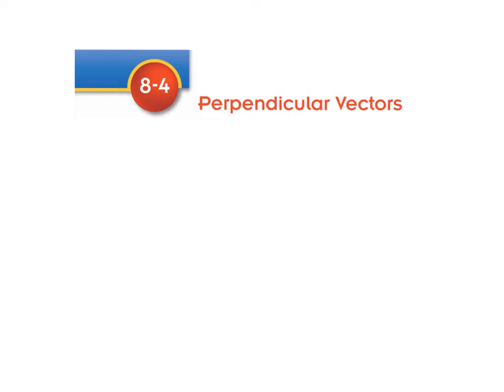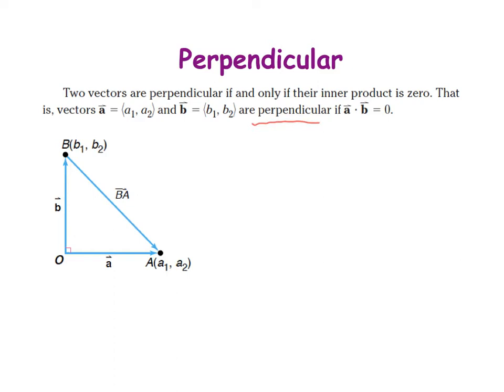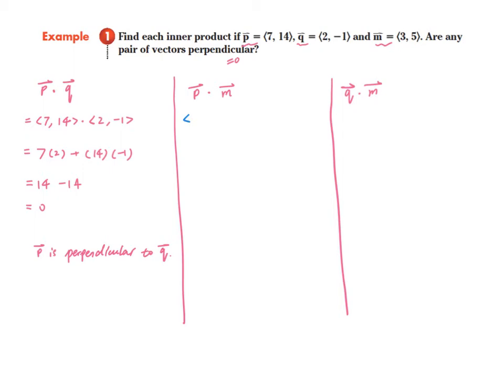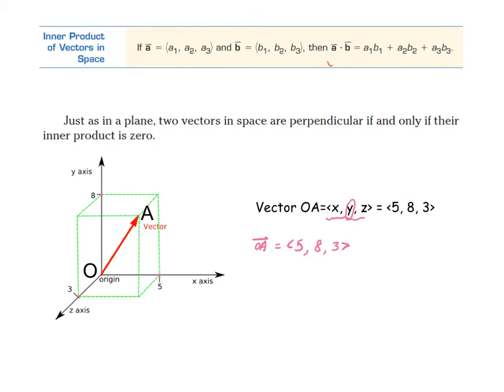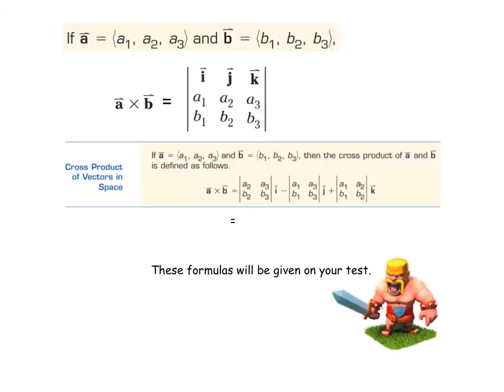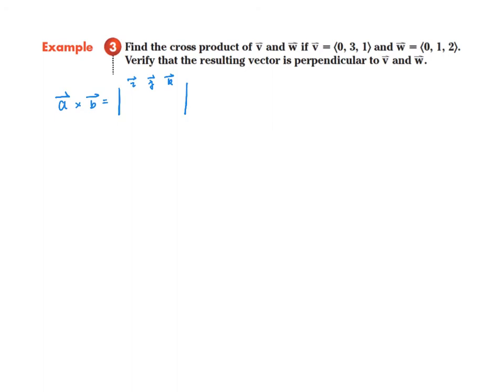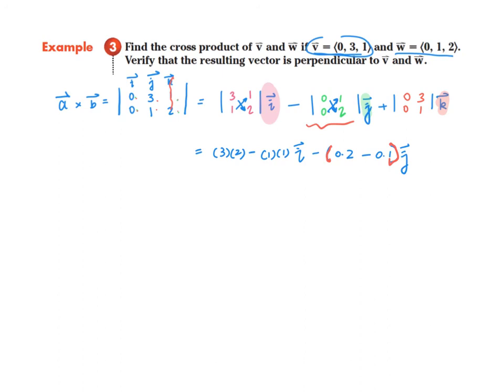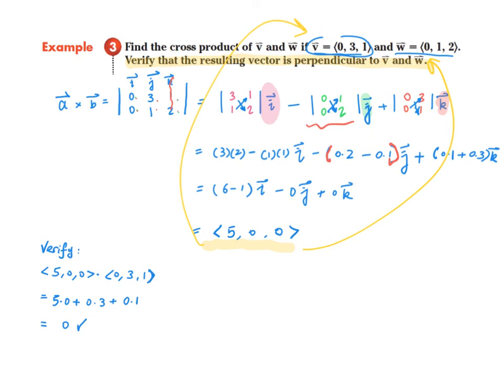Pre-Calculus Chapter 8.4 Lesson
Dot product, perpendicular, and cross product.